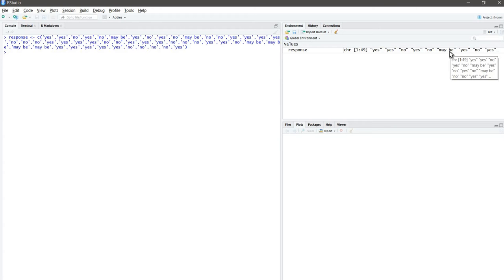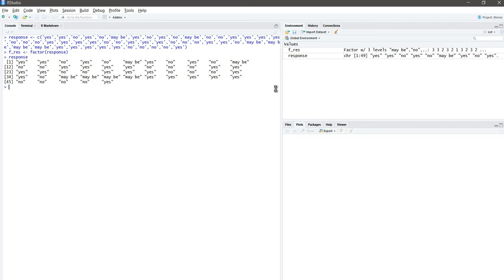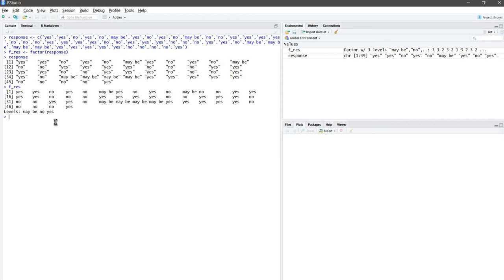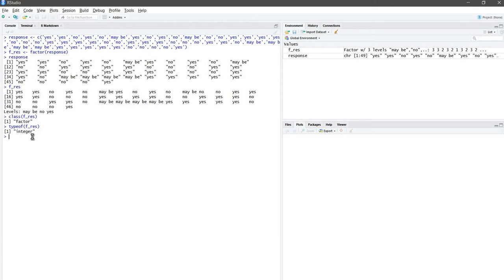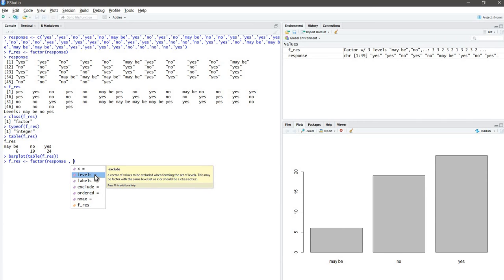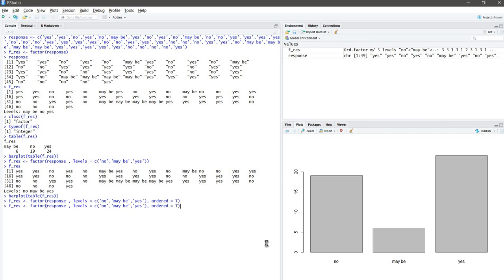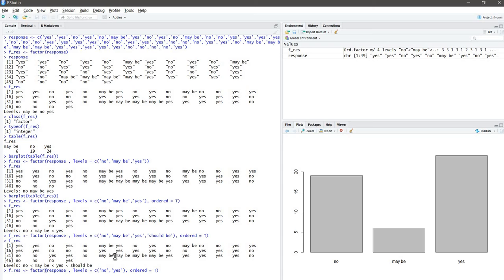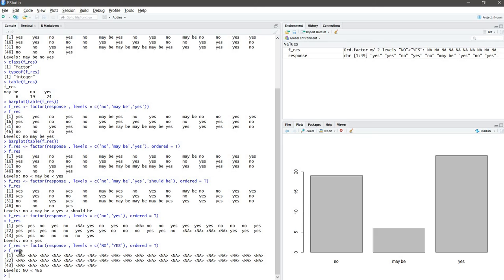Factors in R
Learn how to use R, from beginner basics to advanced techniques.
This video discuss Factors in R Programming in detail with examples.
Explain how they internally stored how they can be used.